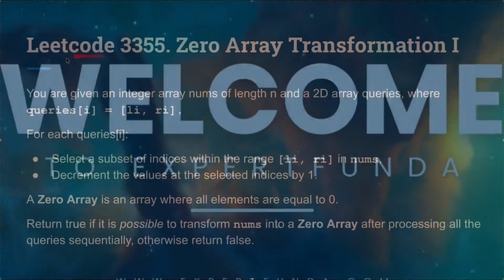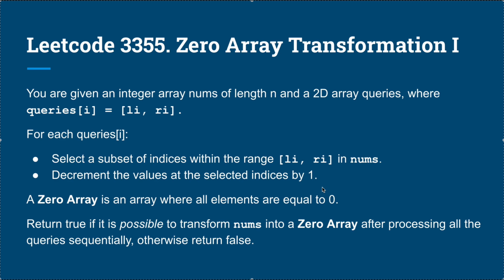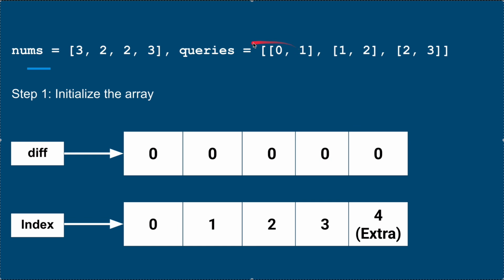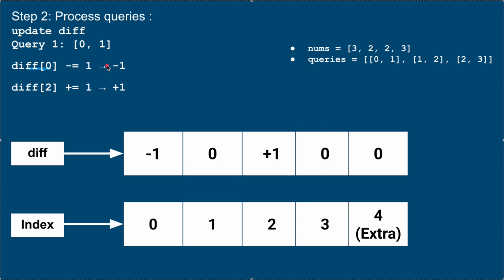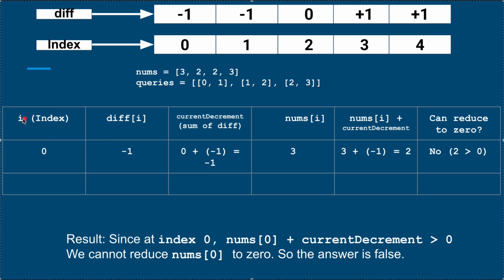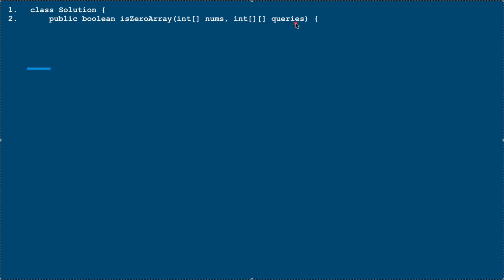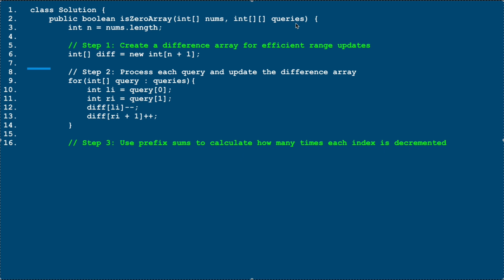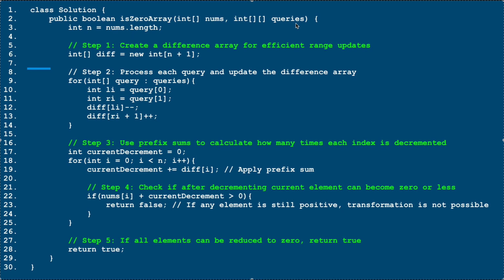Leetcode 3355. Zero Array Transformation I || Java Solution